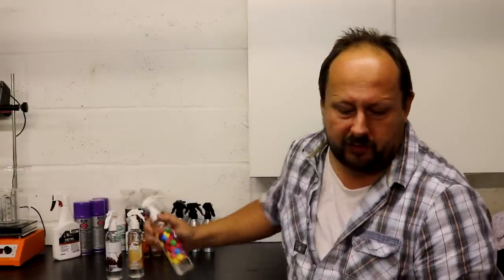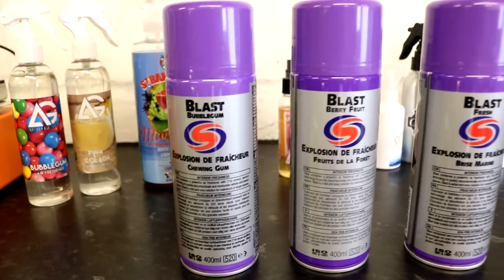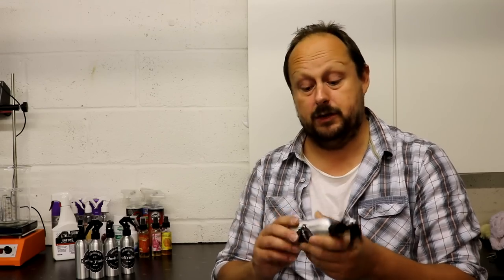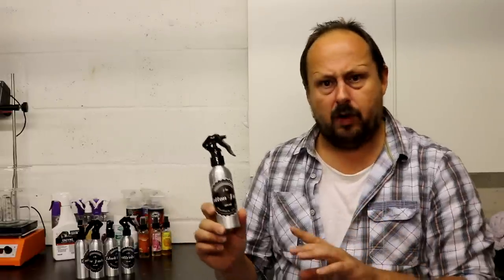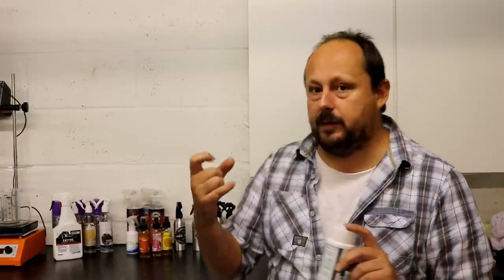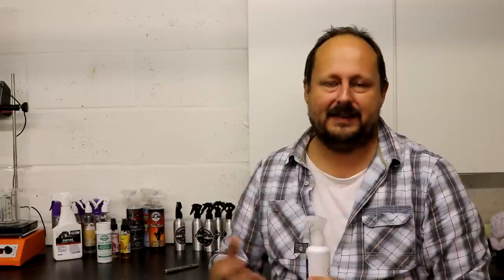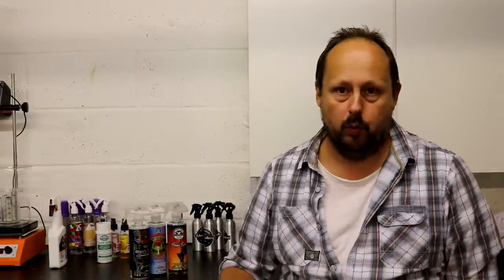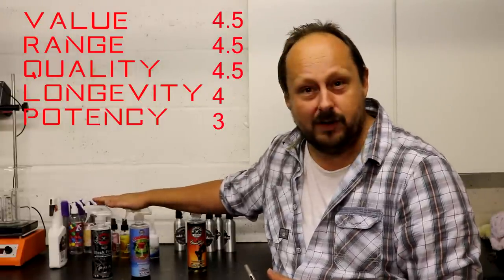The best car air freshener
Auto-glanz

car air fresheners odour eliminators scents autosmart  fresh blast odour bomb so2pure carpro valetpro odor autoglanz dodo juice waxpack chemical guys

My Main Camera

Bargain Amazon Wash mitts

Recomended Products